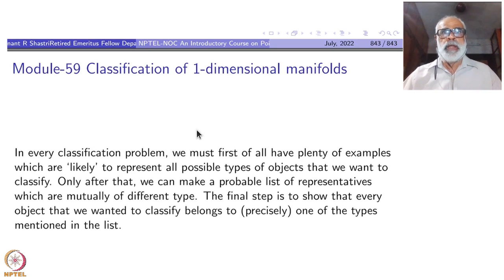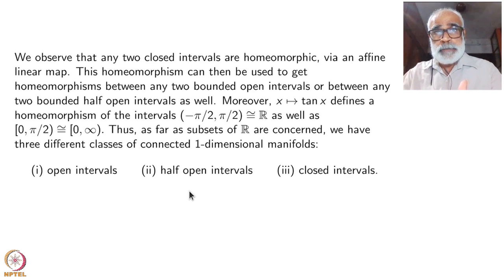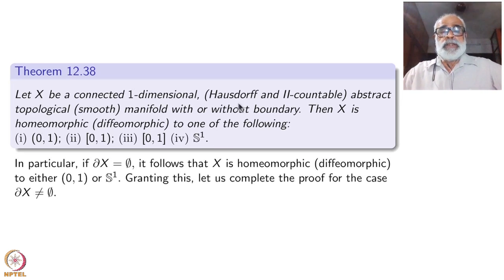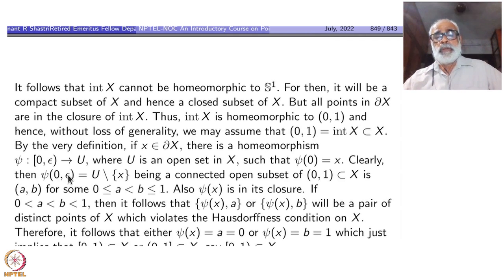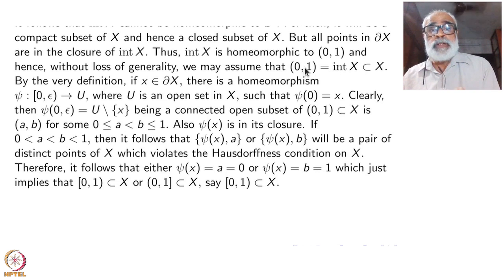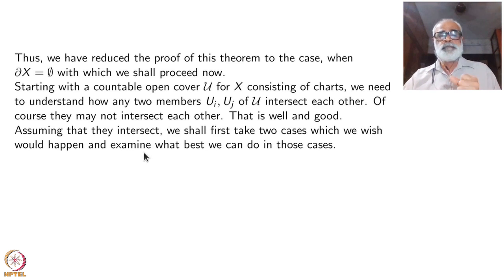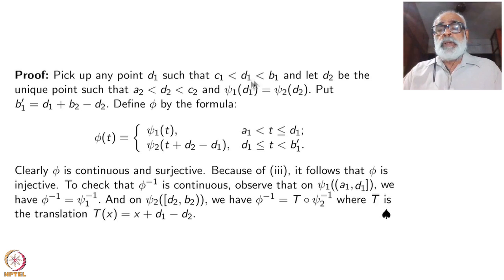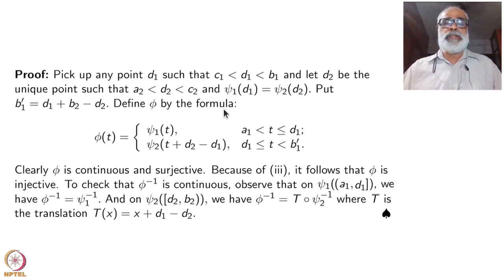Week 12 - Lecture 59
Lecture 59 : Classification of 1-dim. manifolds